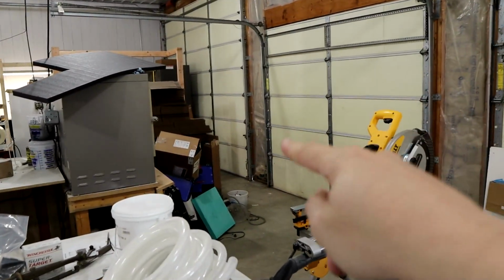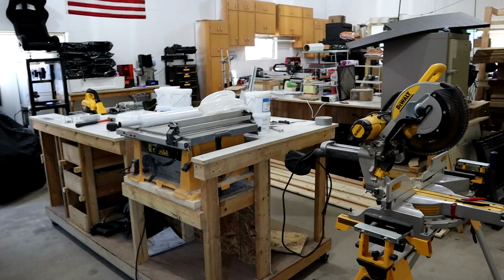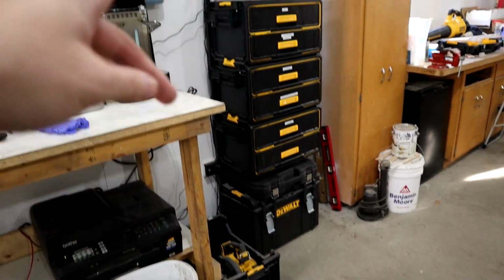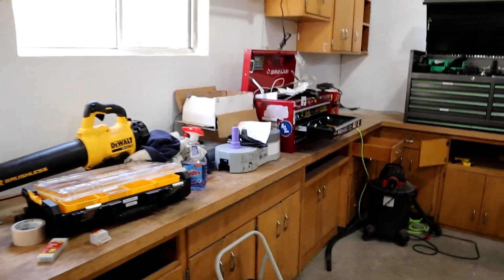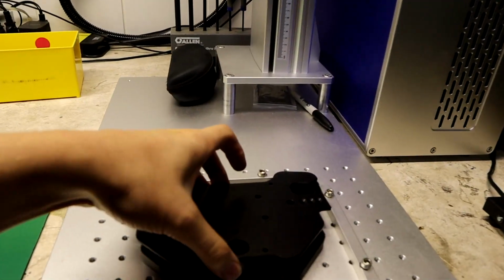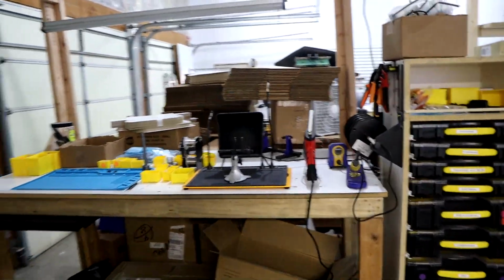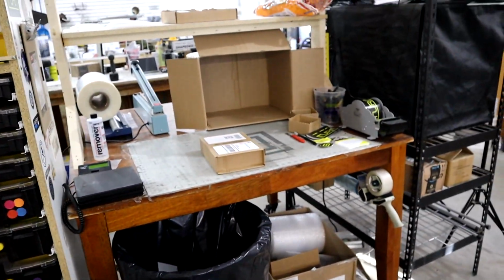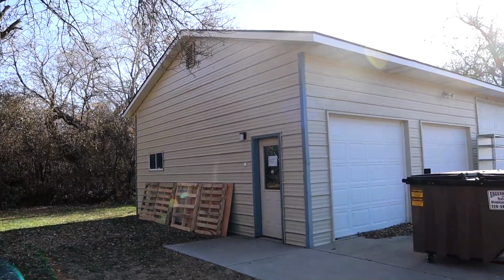Shop Update #3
This video is long overdue. 2020 was full of a lot of growth and I wish I had documented it better.

to see my line-up of sim racing products!